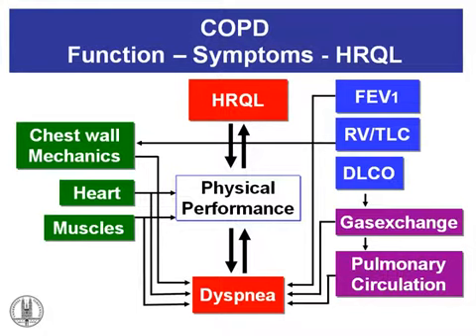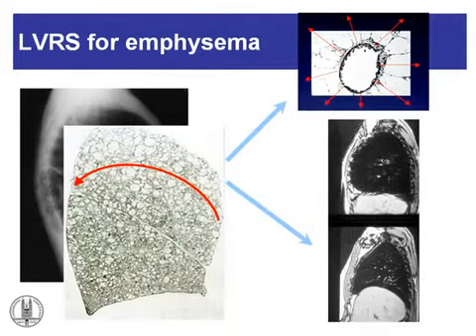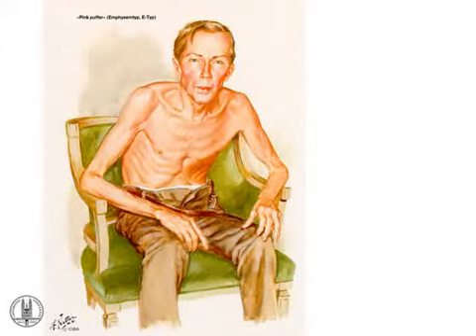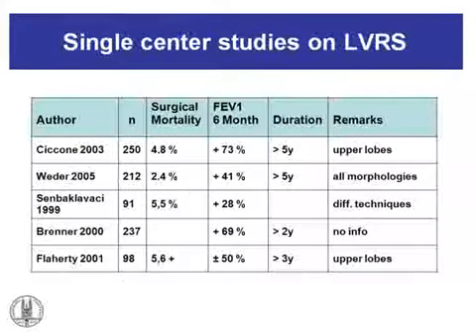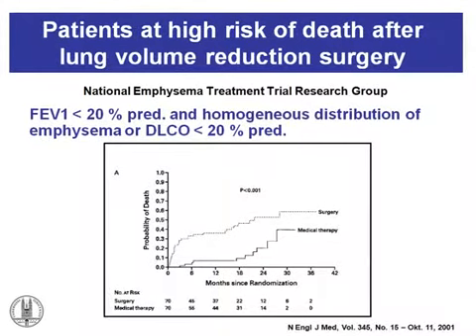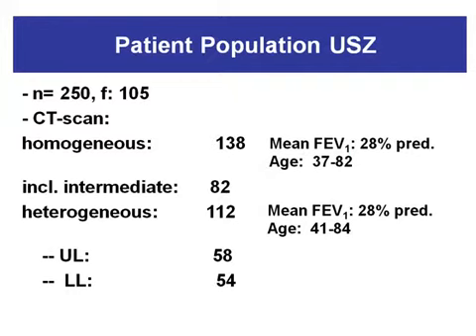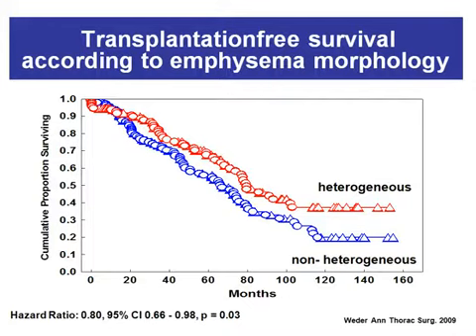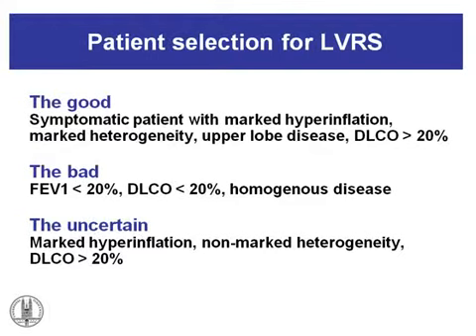Surgery for non-heterogenous emphysema